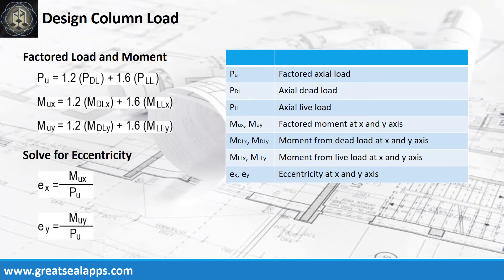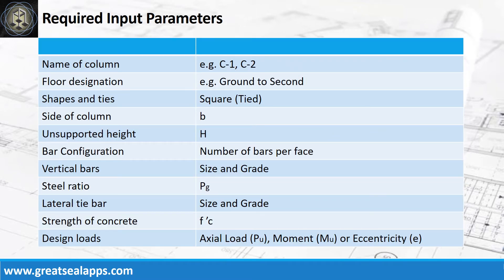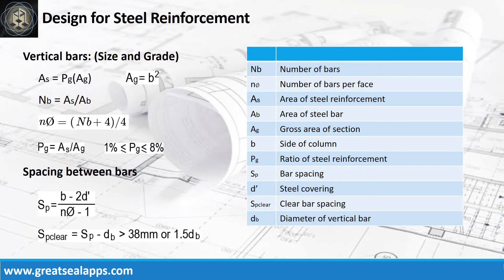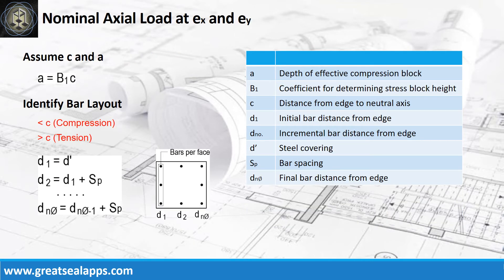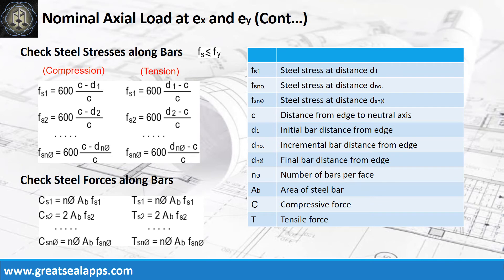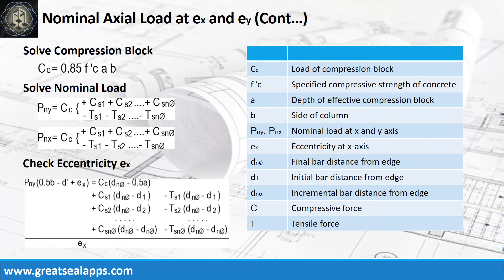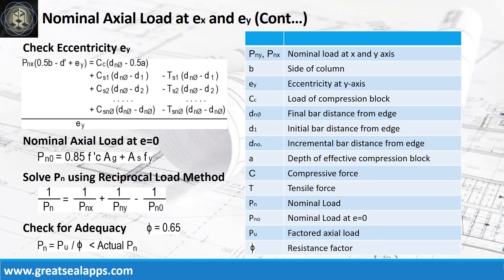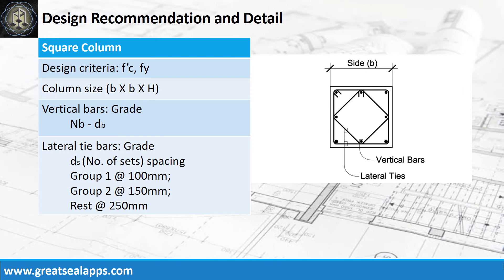How To Design a Square Column with Biaxial Bending Using LRFD - Start Learning Structural Design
This video discusses step by step Formula of solving reinforced concrete square column with biaxial bending load using Load and Resistance Factor Design based on eStructural Design Zen found on the App Store.